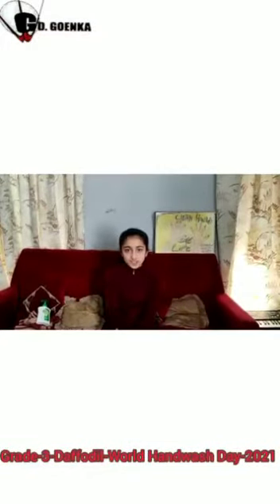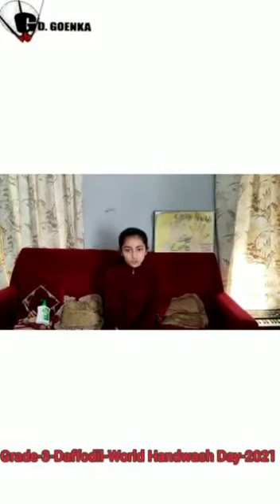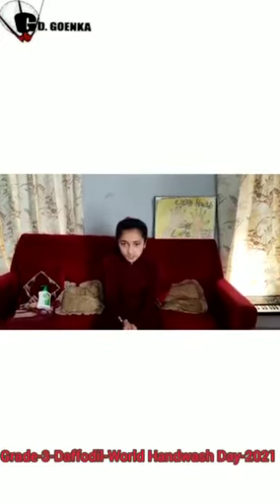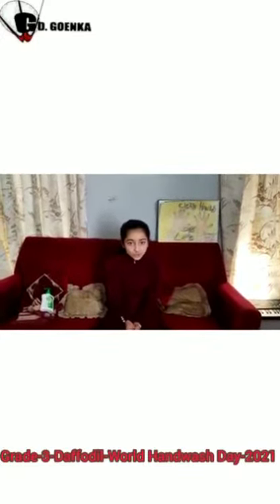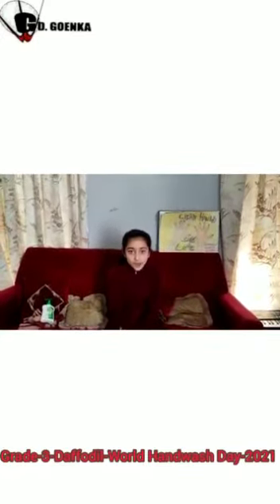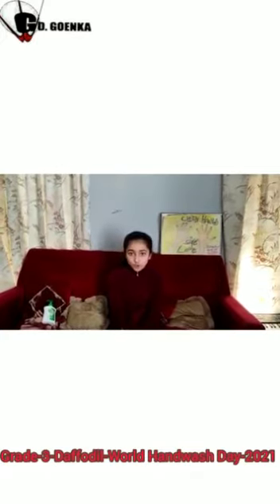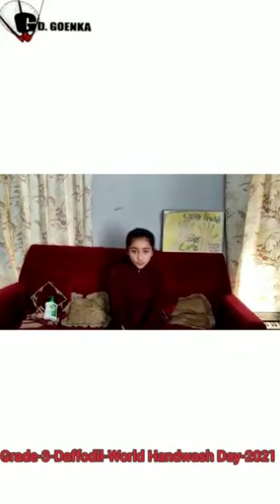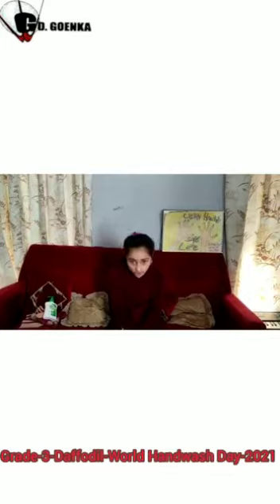Grade 3 Daffodils2 Globalhandwashing Dated 20 10 2021